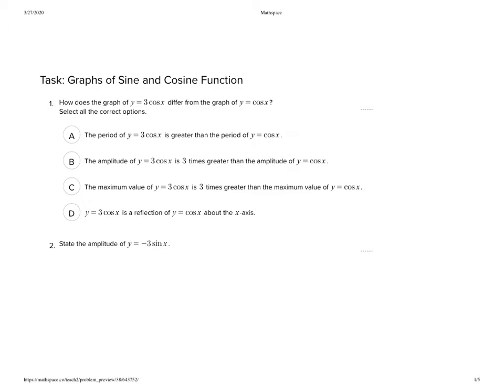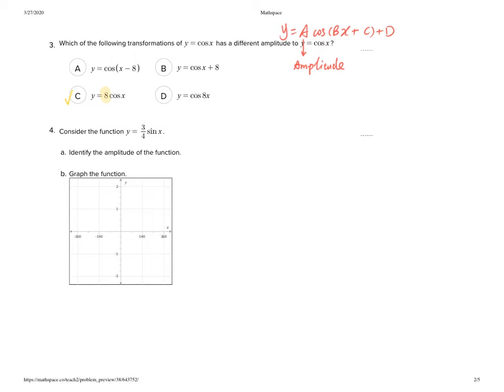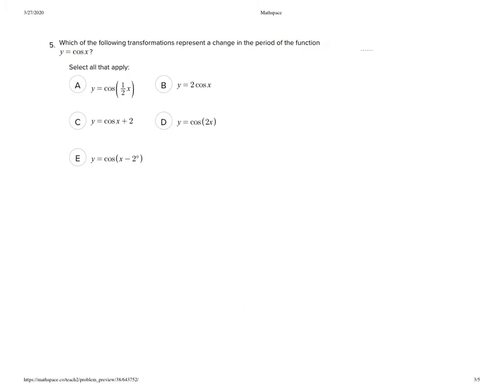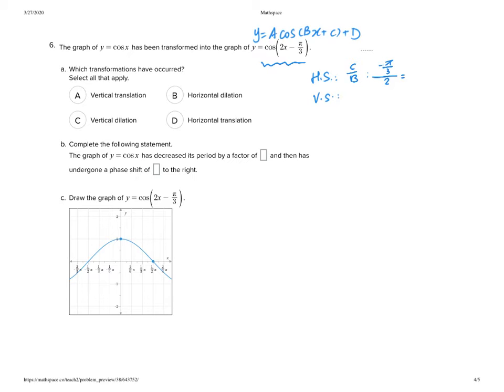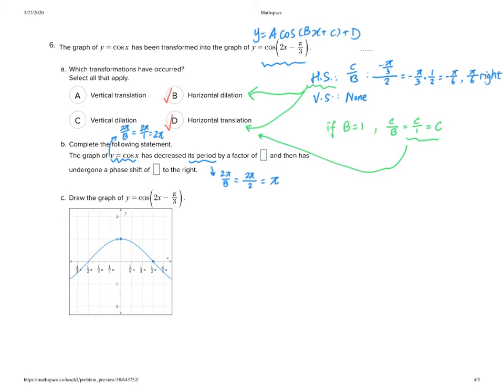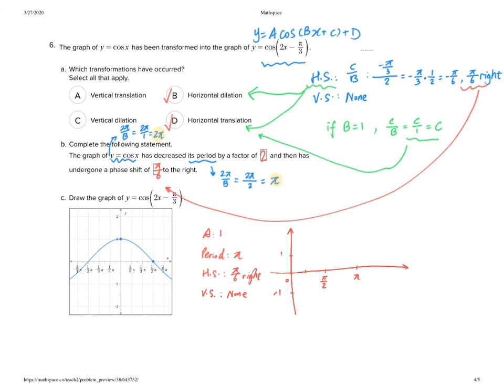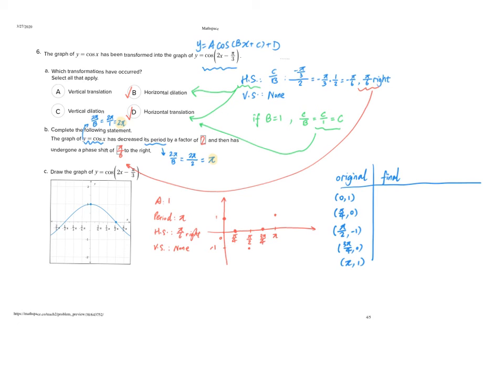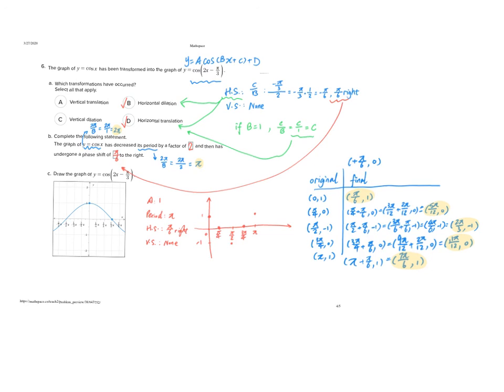Pre-Calculus MathSpace Chapter 6.4 Practice Answers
More practice of graph of cosine functions